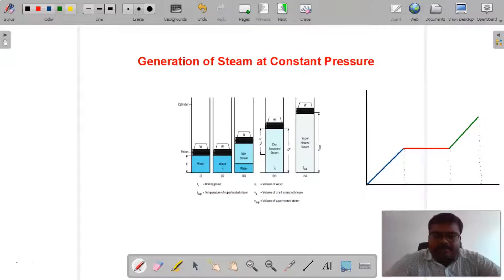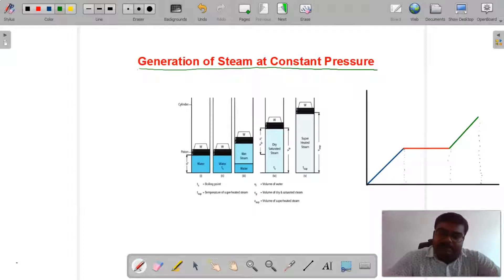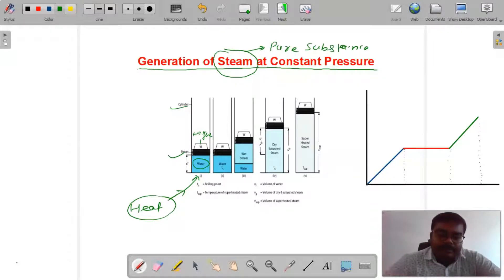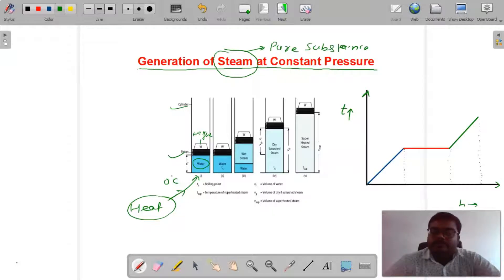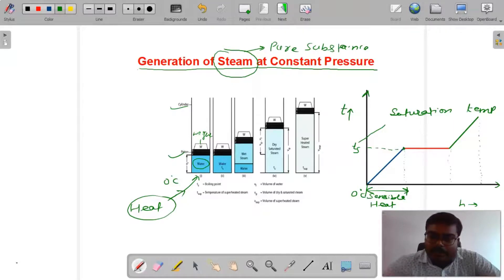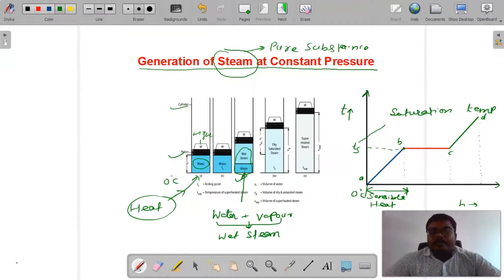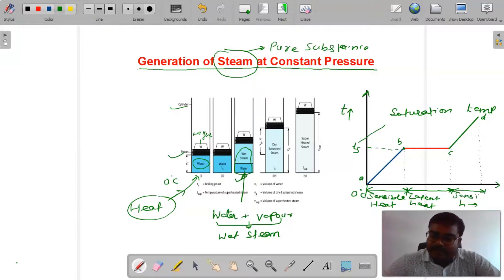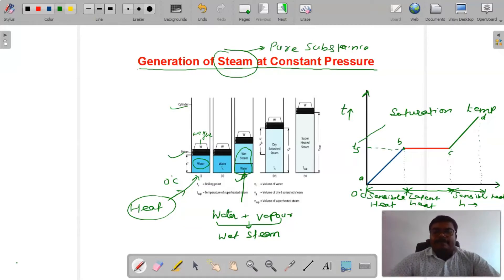Generation of Steam II Thermal Enginerering II Lecture -15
By- Kumar Gaurav sir
For Mechanical engg 4'th sem students
Lecture-15
thermal engineering